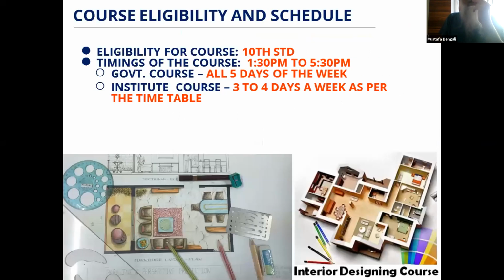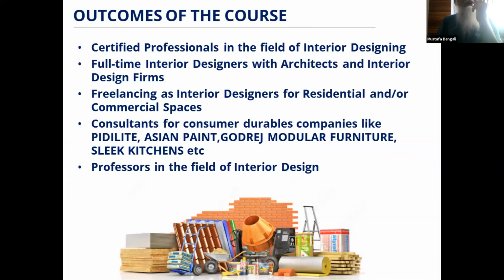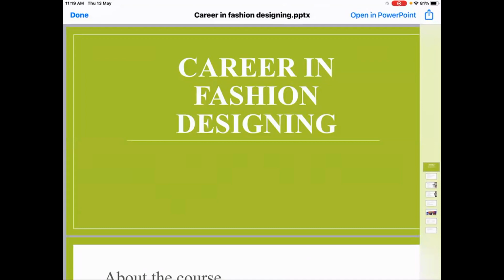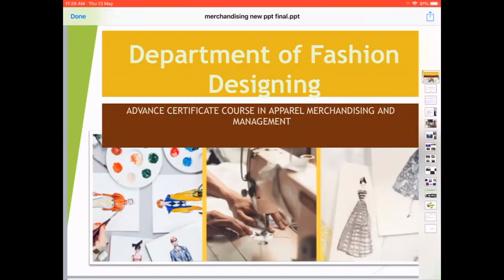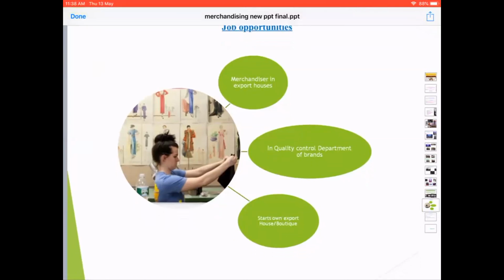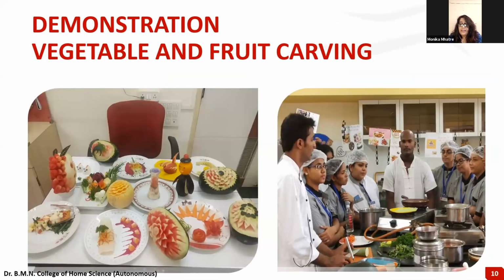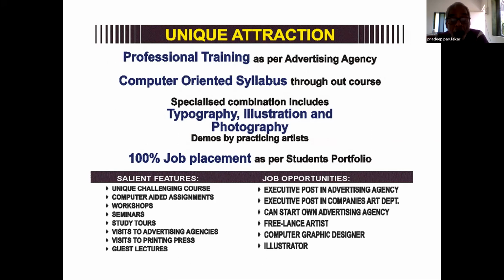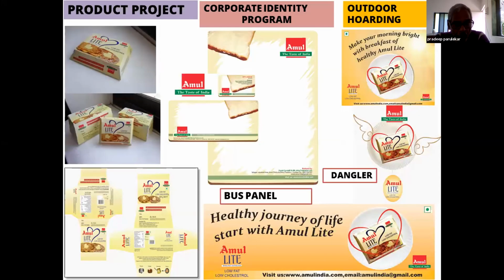Career Counseling on 13th May, 2021 by Smt. Shardaben Campaklal Nanavati Institute of Polytechnic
Career Counseling on 13th May, 2021
Under
Smt. Shardaben Campaklal Nanavati Institute of Polytechnic